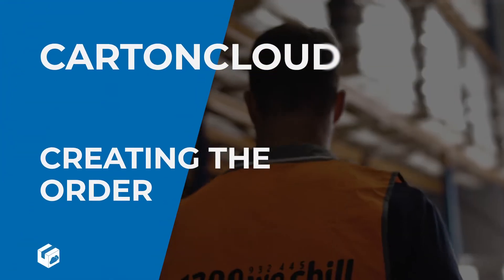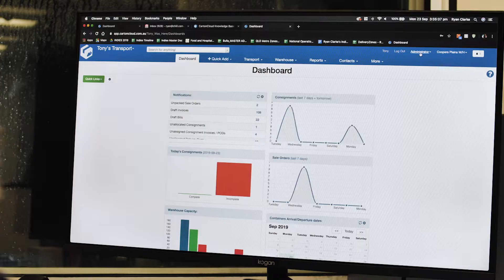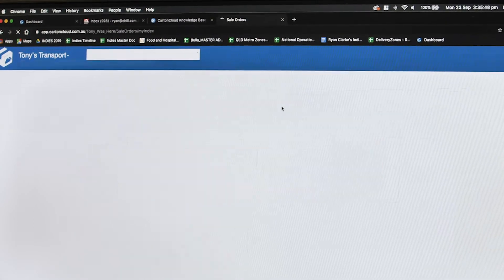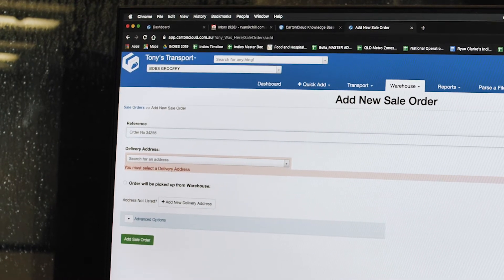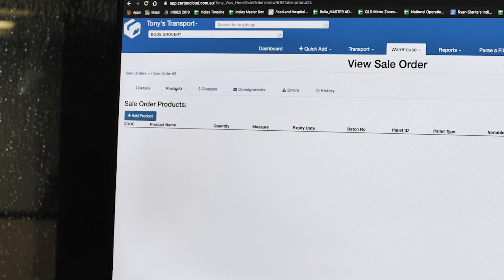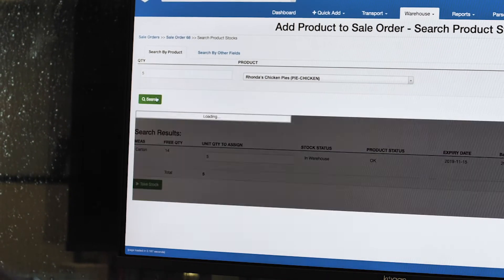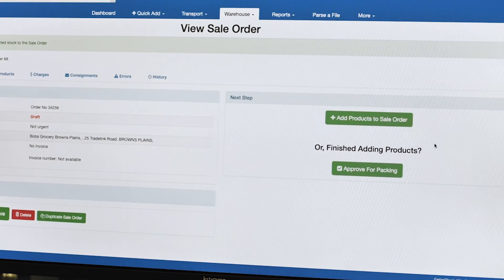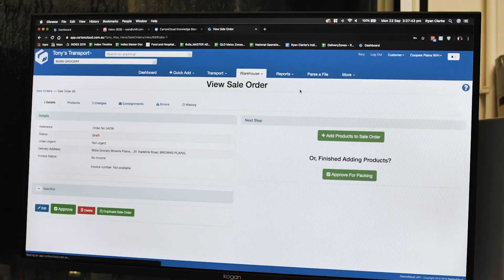Order Creation (4 of 8) How to series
In this video we have Tony onsite showing how your staff or clients would enter a job into CartonCloud's web application.